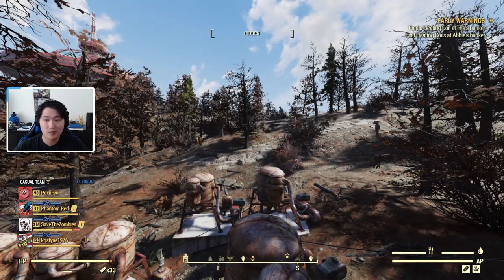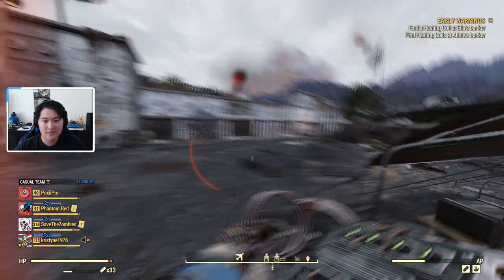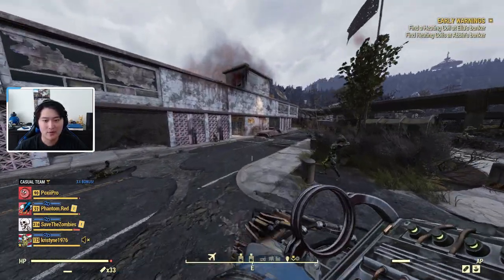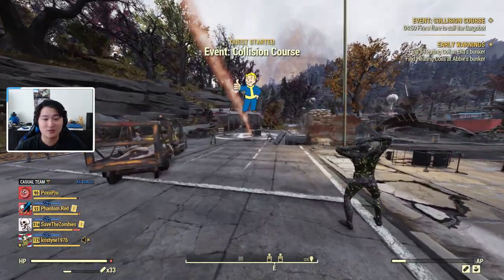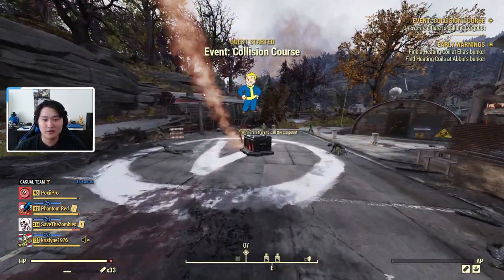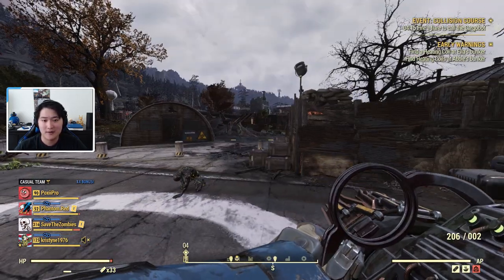How to get 100 PRE WAR MONEY in FALLOUT 76 | SCOREBOARD Challenge Guide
Sometimes there will be a SCOREBOARD challenge to gather 100 pre war money and scrap them. The Collision Course Event rewards 100 pre war money and is a fairly fast and easy event to complete!

0:00 Intro
0:38 Morgantown Airport
0:55 Collision Course Event Location
1:56 My Discord Server
2:15 FREE Ammo
2:56 Outro

♢More PoxiiPro♢